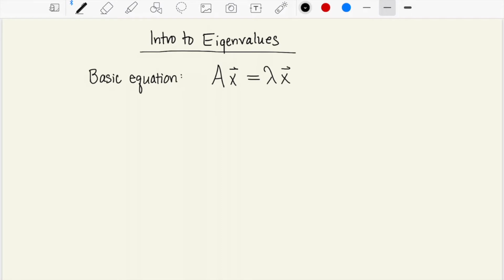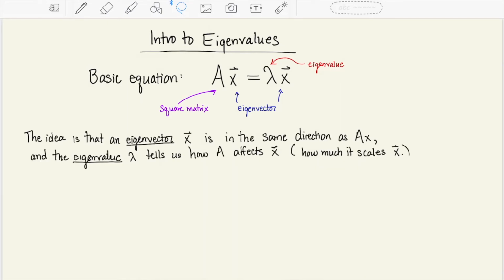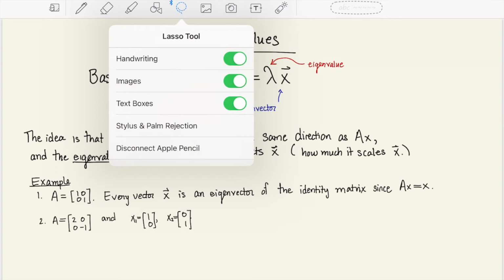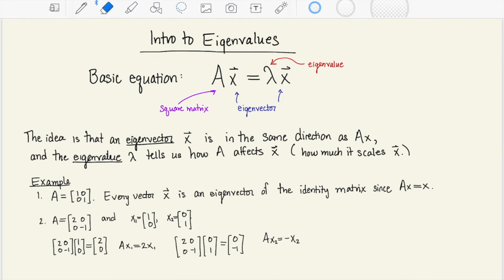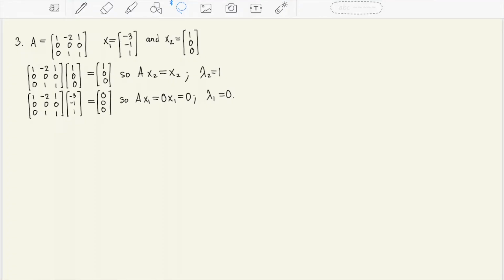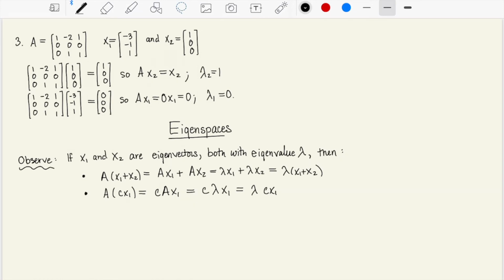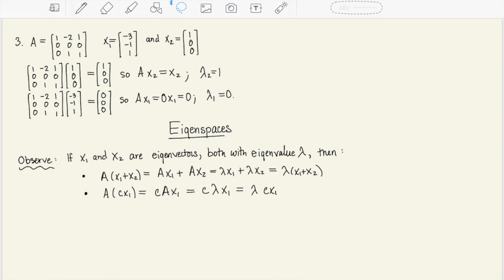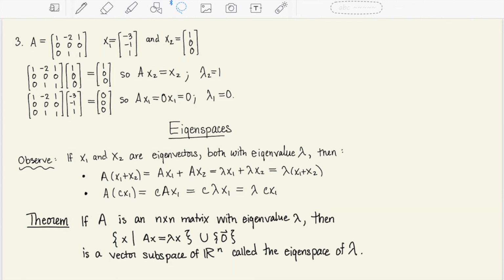Lecture 24 part 1 Intro to eigenvalues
An introduction to eigenvectors, eigenvalues, and the equation A x = lambda x.  Lecture 24 (video) accompanies Lecture Notes 24 (PDF).